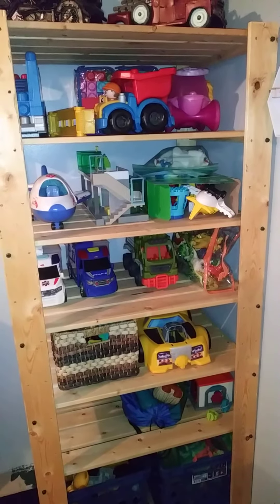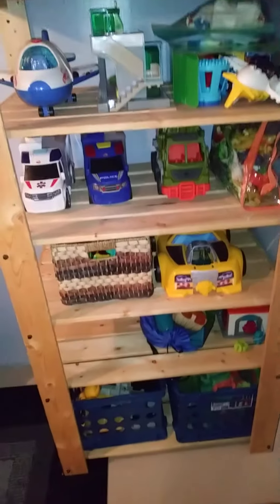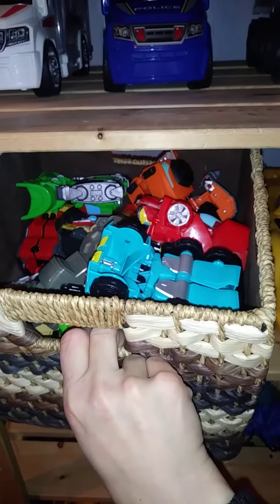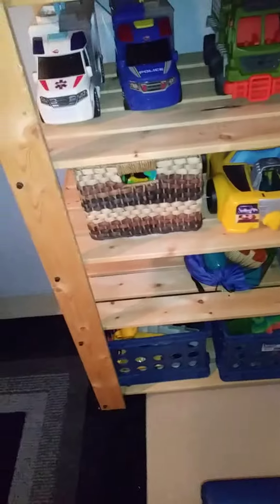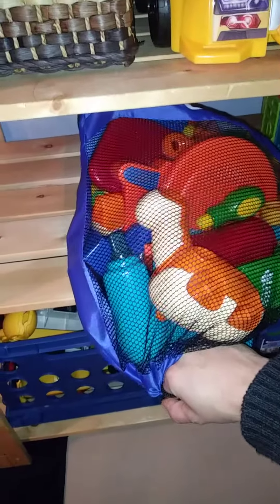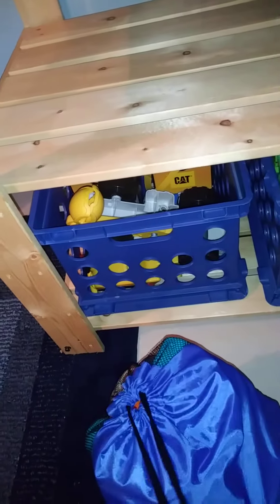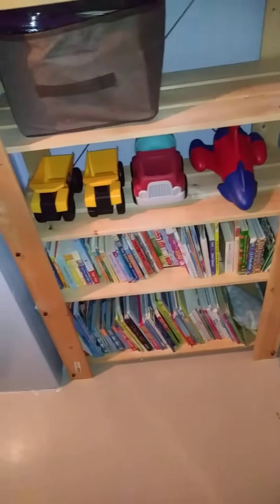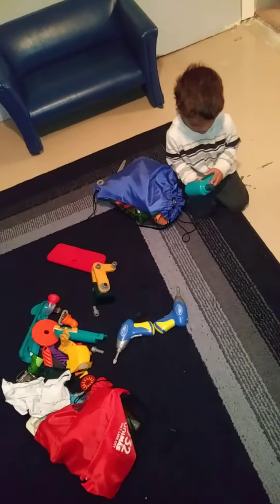Boys toy shelf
Toy organization for toddler toys